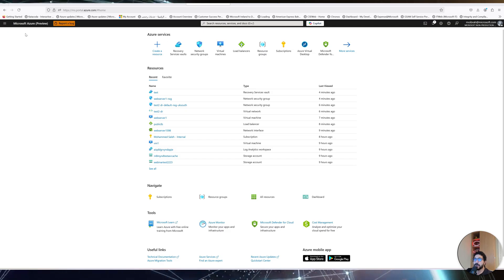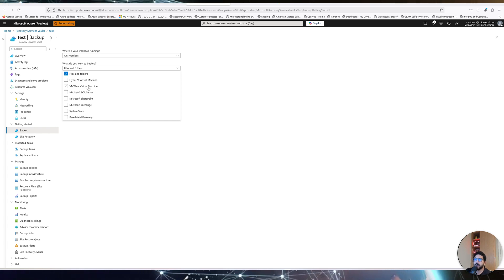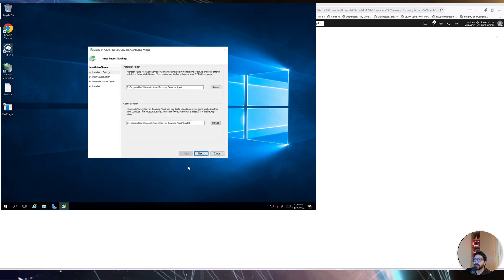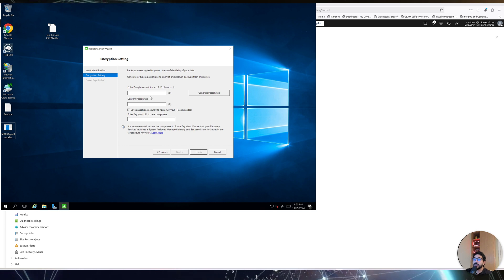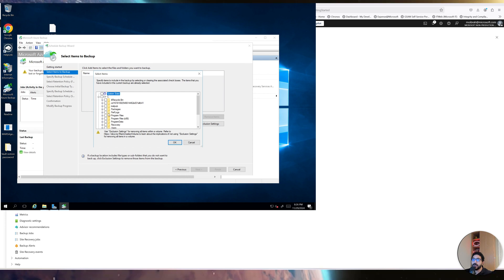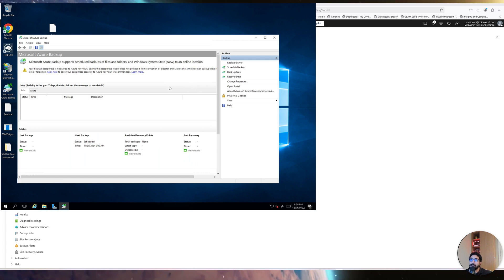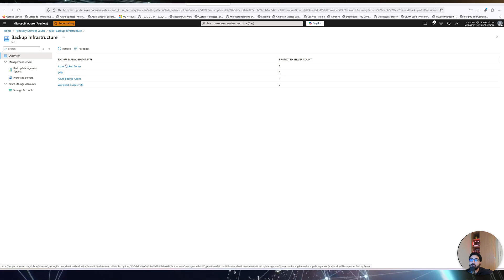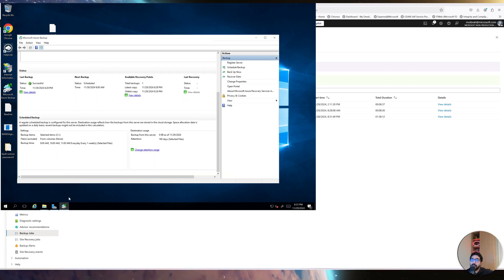[6] How to Backup and Restore Your On-Prem Windows Machines English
Protect your valuable data with this easy-to-follow guide on backing up and restoring your on-premises Windows machine! 🖥️ In this video, we’ll walk you through step-by-step instructions on how to secure your system with reliable backup methods and ensure a smooth restore process whenever needed. Whether you’re dealing with accidental deletions, hardware failures, or system crashes, this guide has got you covered.